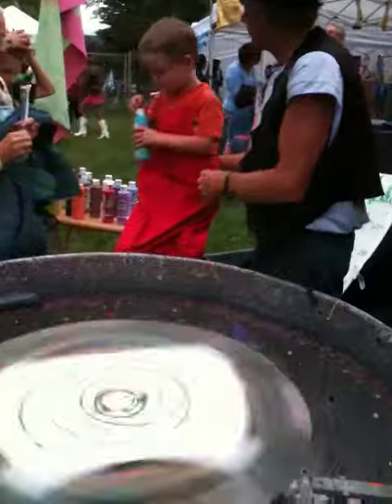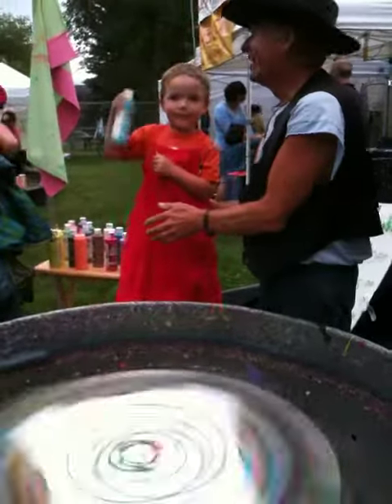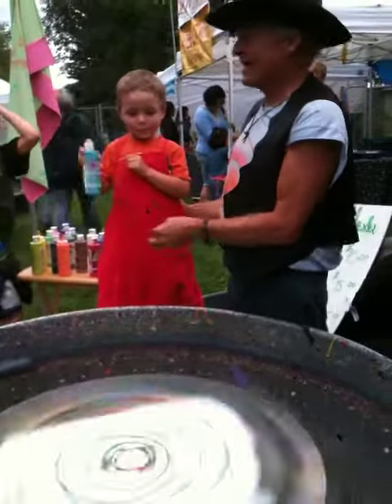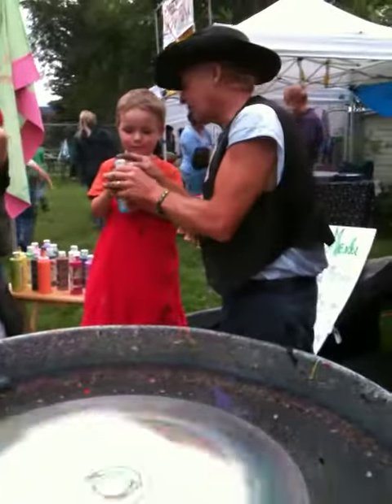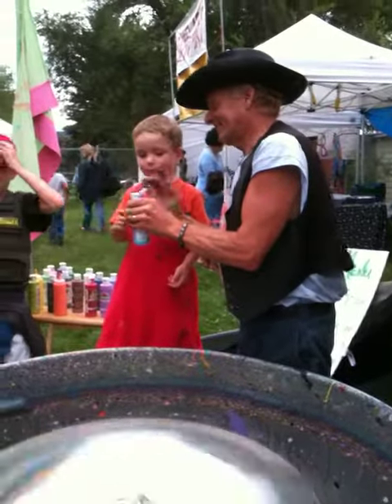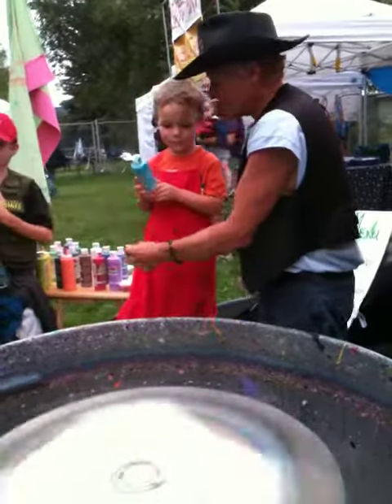SPIN ART AT THE CARBONDALE MOUNTAIN FAIR 2012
SPINNING ART AT THE CARBONDALE MOUNTAIN FAIR 2012, WORKING WITH ALL THE AMAZING KIDS IN CARBONDALE, COLORADO. (WHAT A GREAT TOWN !!!)
CREATING ART ON A CUSTOM BUILT MACHINE BY SPIN DOCTOR CHARLIE HOLTHAUSEN.